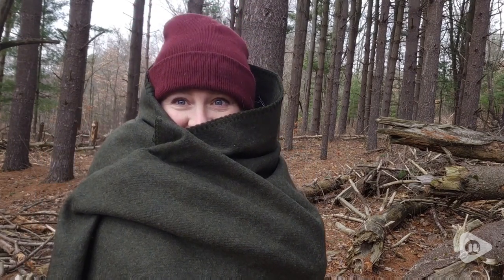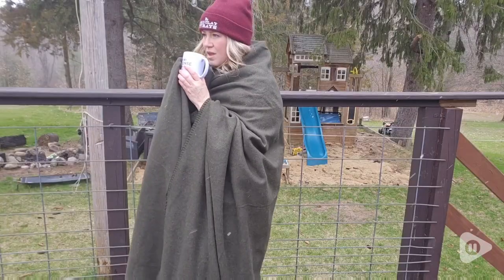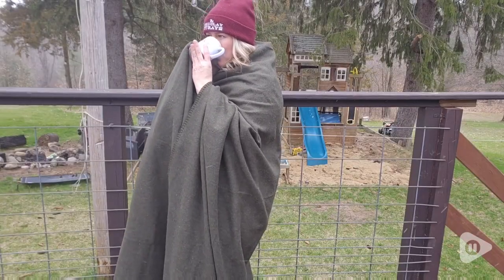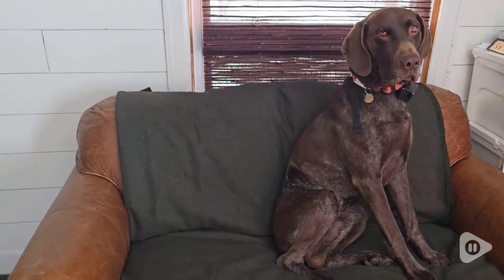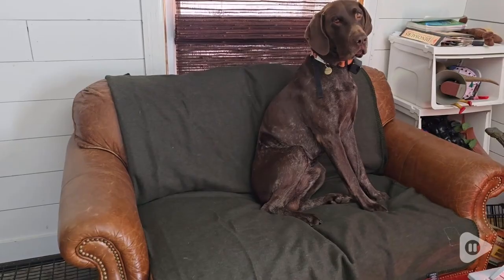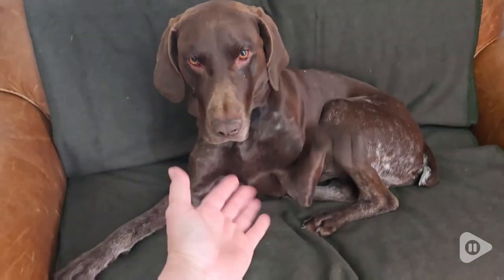Woolly Mammoth 66''x90'' Blankets | Our Point Of View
Woolly Mammoth 66''x90'' Blankets

EXCEPTIONALLY RESISTANT: Whether it's a frosty winter evening or a cool summer night- the huge size of the woolblanket ensures maximum coverage. Its thermal and breathable properties provide vital insulation while ensuring comfort during any rough weather conditions.
MERINO WOOL WARMTH: Our 66" x 90" wool blankets are made of 80 percent premium merino wool for enhanced durability and higher resistant to wear and tear. The edging of this blanket is double-stitched using polyester thread to withstand years of use.
SURVIVAL ESSENTIAL: Our camping blankets for sleeping are your go-to travel gear for an adventure outdoors, whether you're exploring a national park or camping, backpacking, or hunting. Its compact design fits any space, making it ideal for riders, military personnel, or festival-goers.
TIMELESS STYLE & DESIGN: Upgrade your bed or furniture with our extra warm and soft Merino Wool throw. With a variety of color and pattern choices, the covers are a great gift idea for Thanksgiving, Christmas, Mother's and Father's Day, etc.
EASY MAINTENANCE: Our blankets are low-maintenance, thanks to their self-cleaning wool fibers. Spot cleaning and a good shake go a long way. Machine washing may damage them due to the high-quality wool content, causing shrinkage and a loss of softness. Treat them with the love and care they deserve!